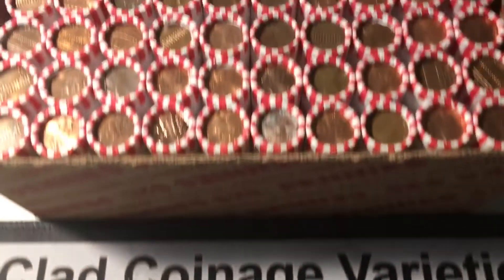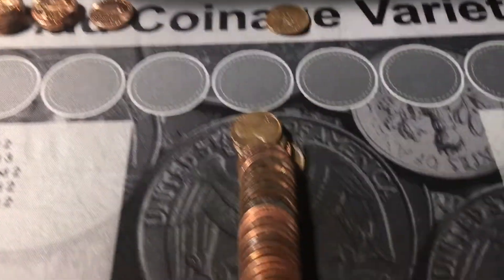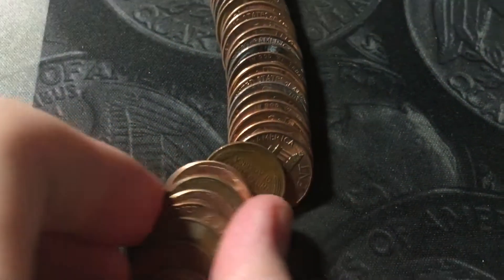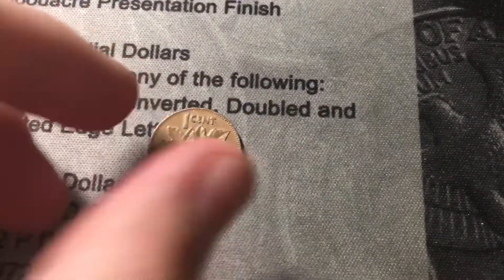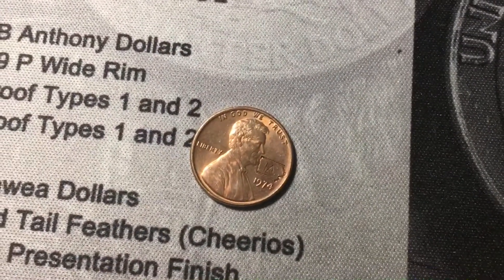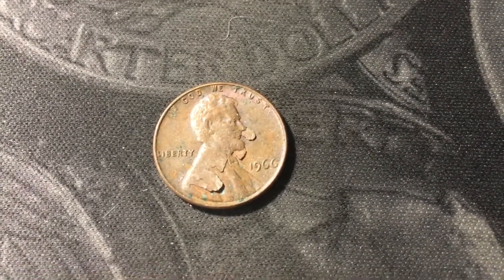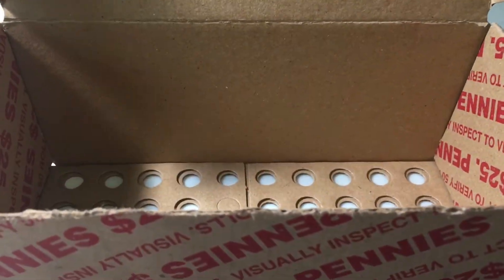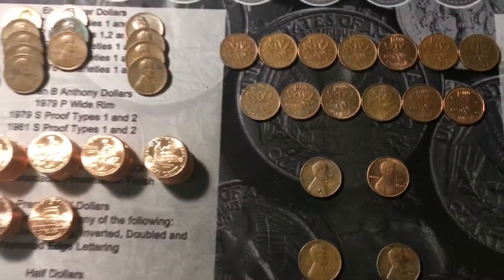Penny Box #10 - More 2009s and Canadians